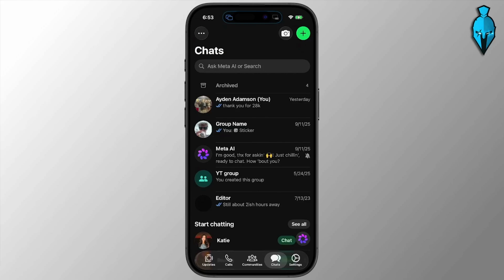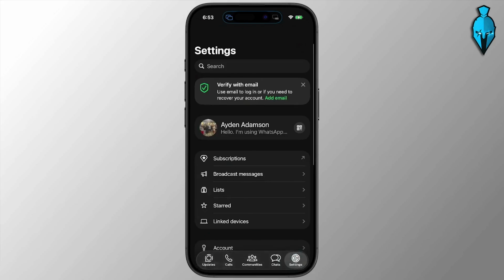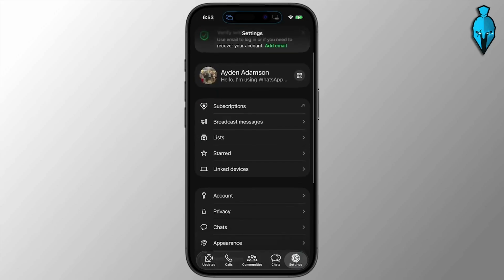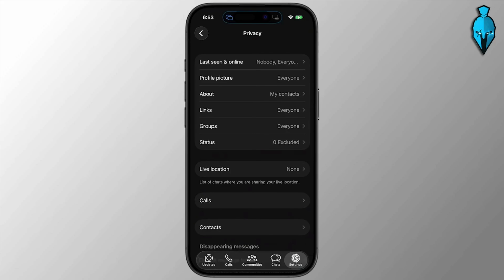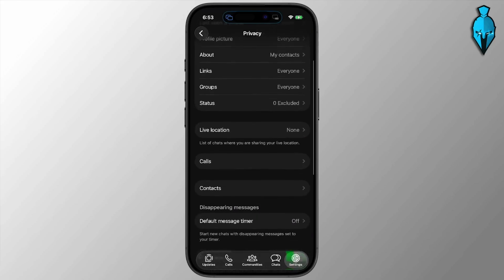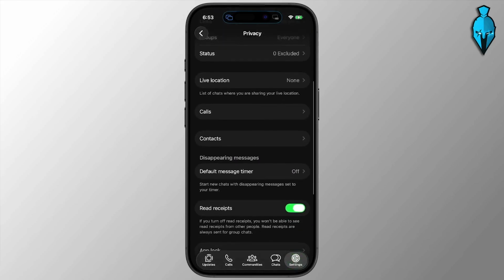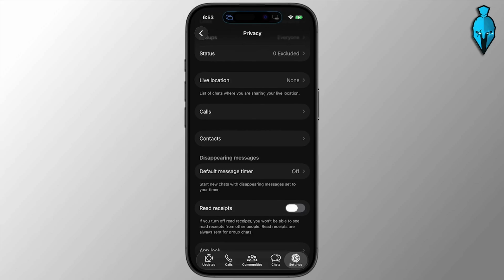How To Read WhatsApp Messages Without Blue Ticks - Full Guide